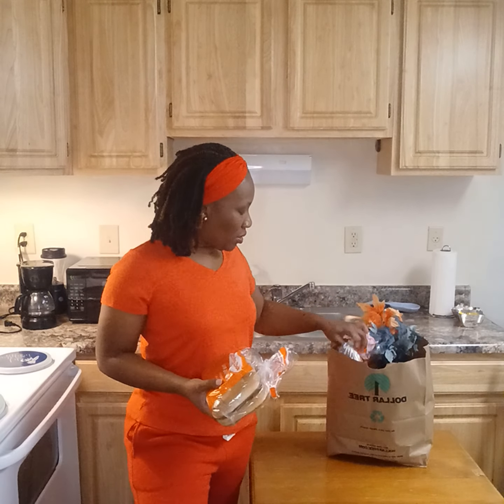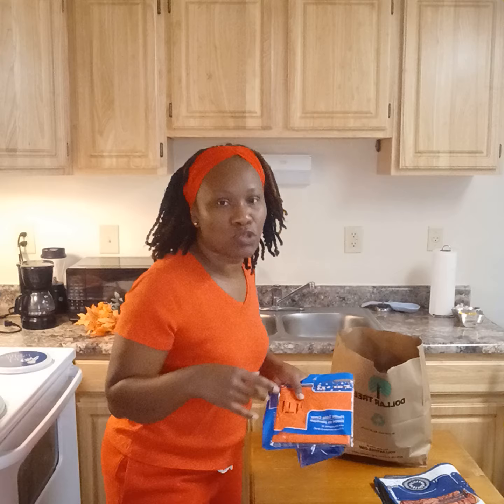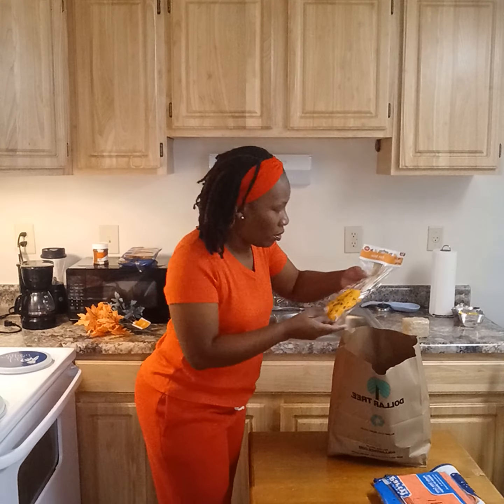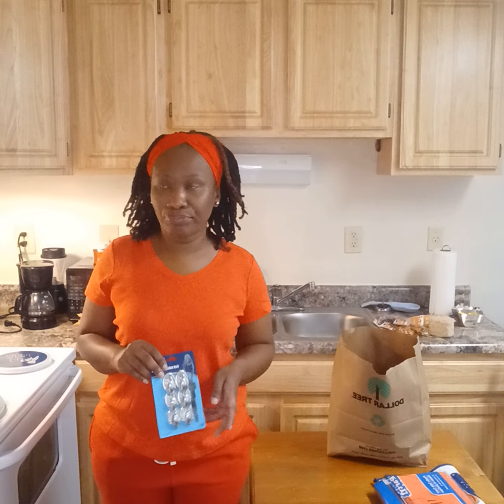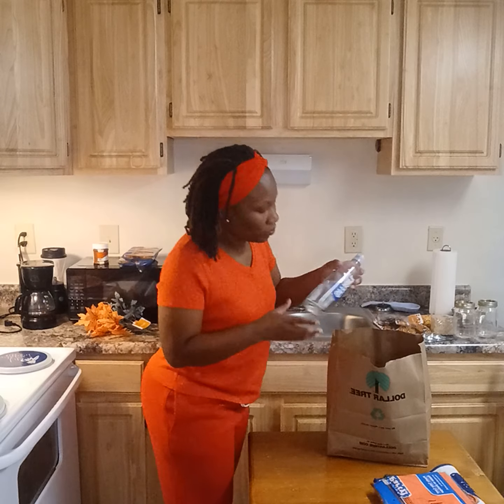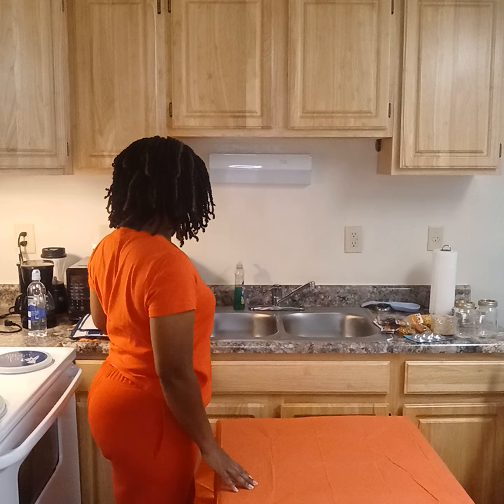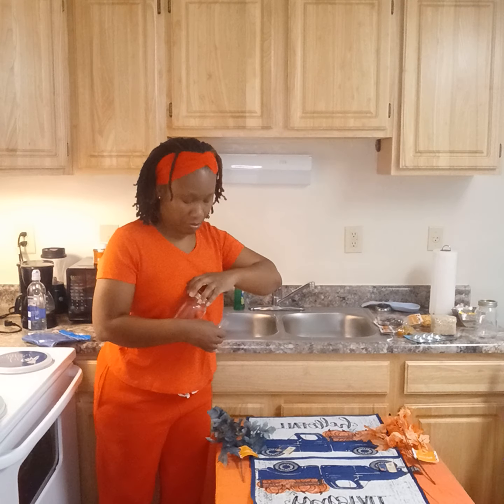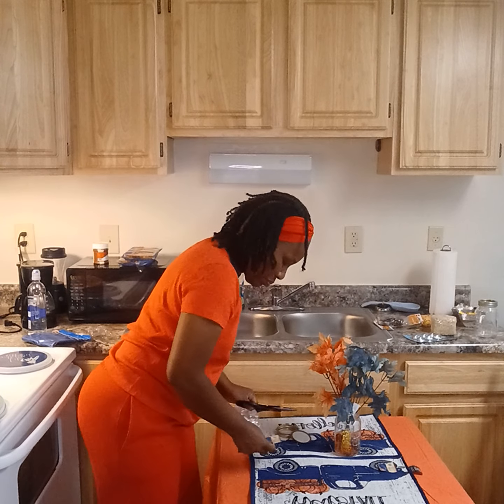Dollar Tree Haul with Tablescape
Happy Friday, Hey yall. It's a small dollar tree haul. I'm setting the table with my dollar tree items.